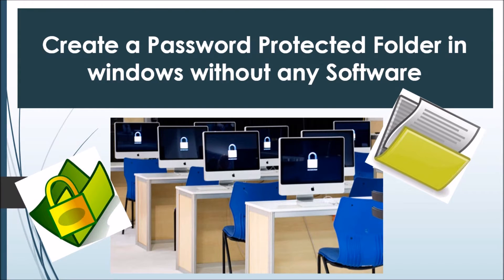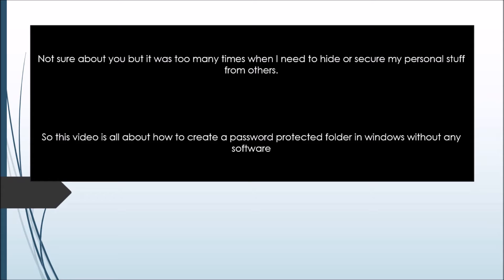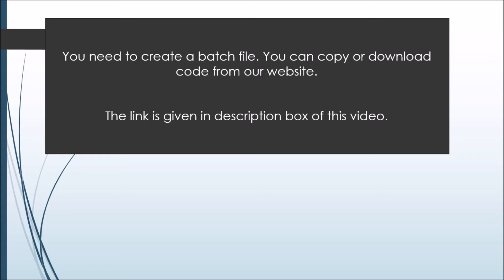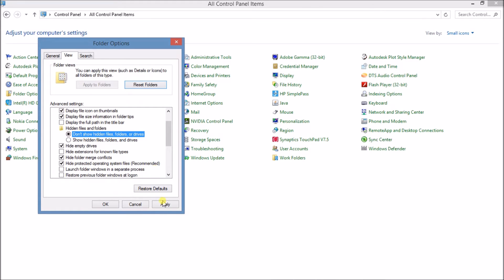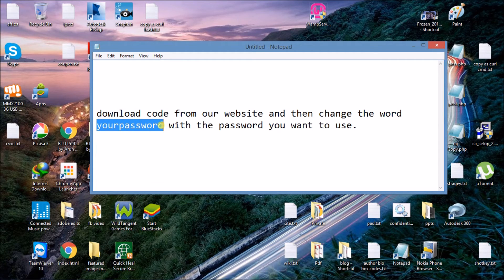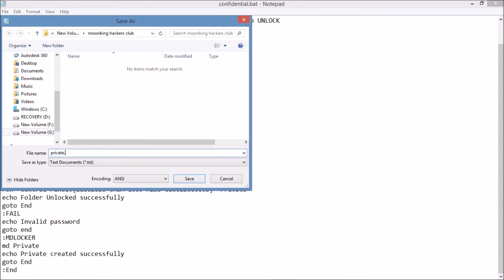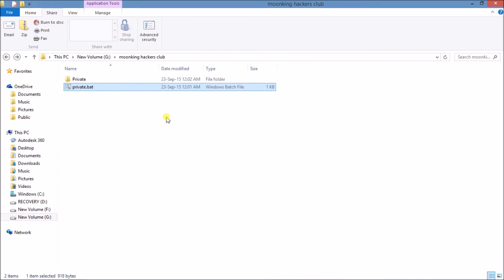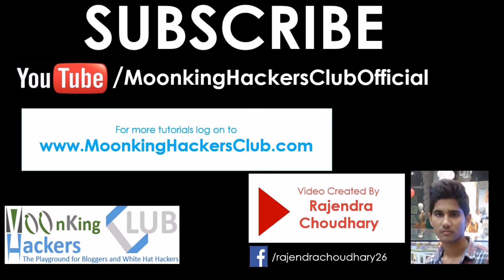How to Create a Password Protected Folder in Windows without any software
complete guide to save your personal stuff like pics, videos or anything else by creating a folder lock in windows os without help of any software
video is created by Rajendra Choudhary

there are various softwares for this on internet but here we will not use any software.
this video will help for following queries
how to create a password protected folder in windows 7 without any softwarehow to create a password protected folder in windows xp without any software
how to create a password protected folder in windows 8 without any software
how to lock files in windows 8 without software
how to lock files in windows 7 without software
how to lock files in windows xp without software

video made by Rajendra Choudhary